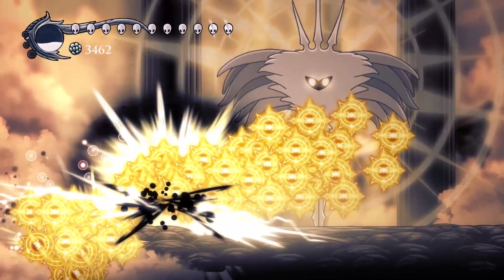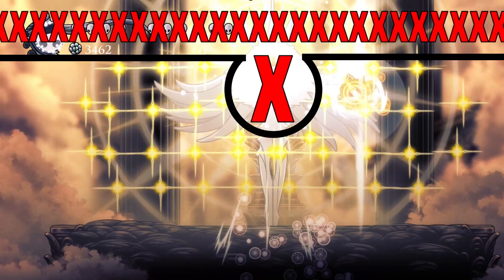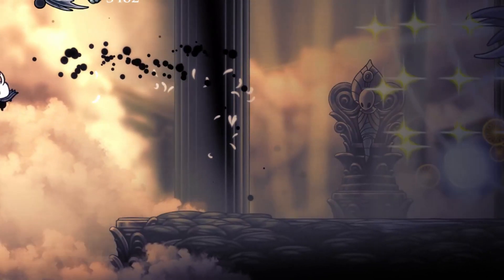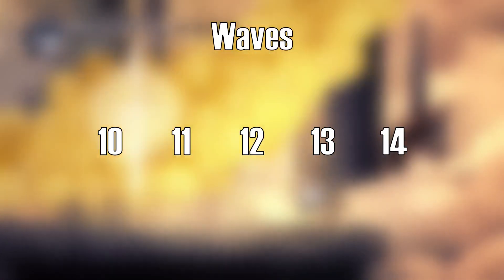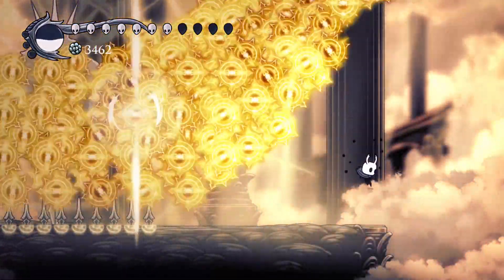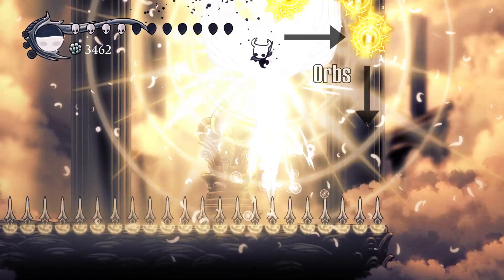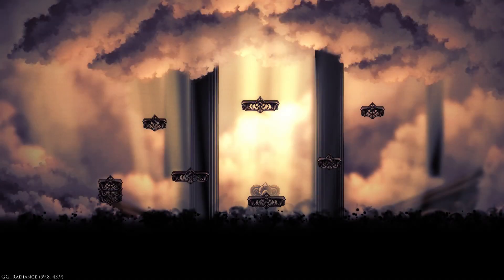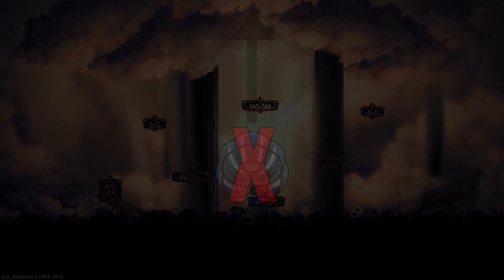How I Beat Phase 1 of Hollow Knights Stupidest Boss (Orbsolute Radiance)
This is a commentary and explanation on how I beat the first phase of Orbosulte Radiance. A modded boss created by Early Hemisphere. This boss can only spawn orbs, but to make it worst. I combined it with Any Radiances Orb Barrage speed to make a truly terrible boss.

This is the first video I've made in this style, so I hope you enjoy! I'm testing things out for when I start editing the really big 2.0 documentary. For now, enjoy some memes.

Thank you again to Early for such a stupid mod!